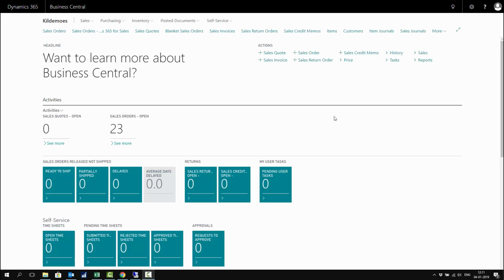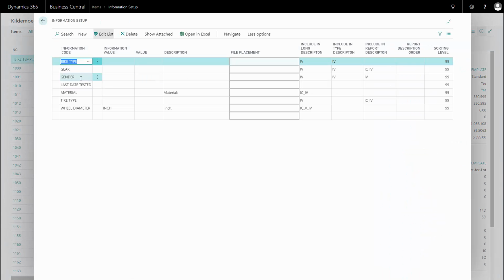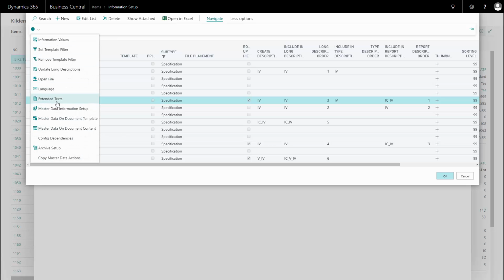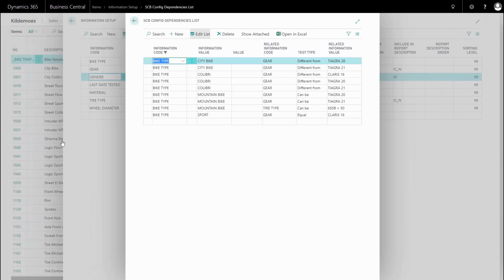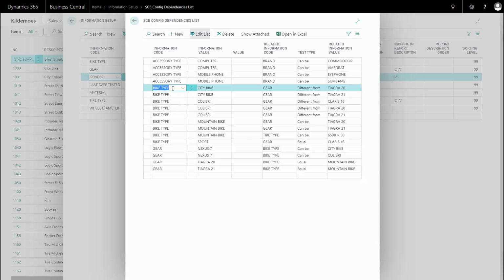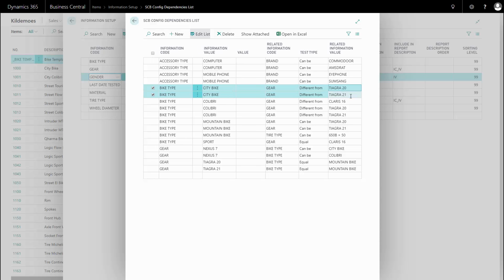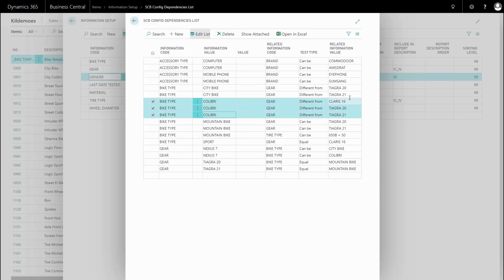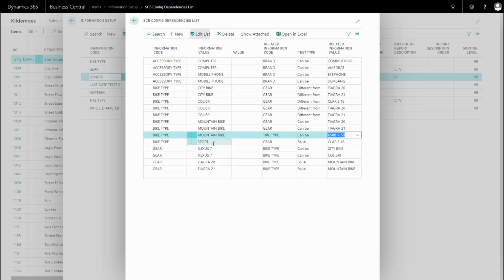Setting up Logical Dependencies - Master Data in Dynamics 365 Business Central